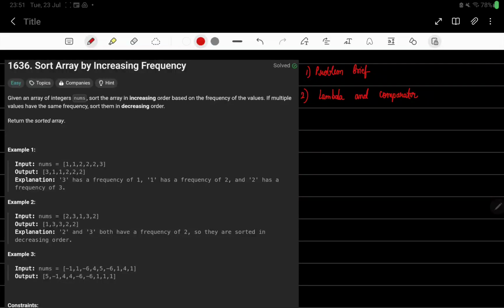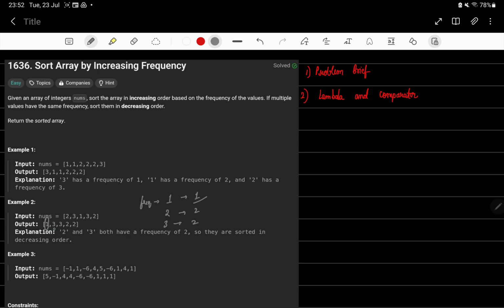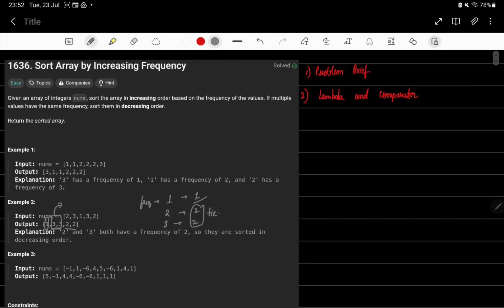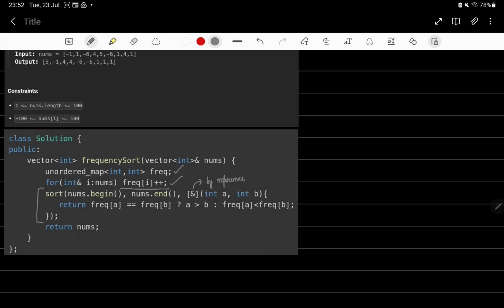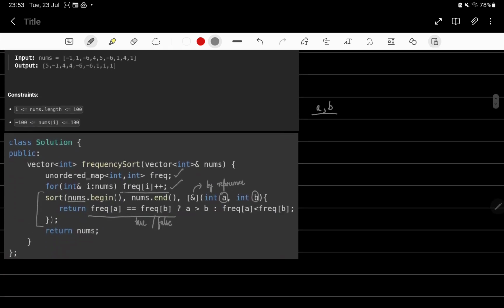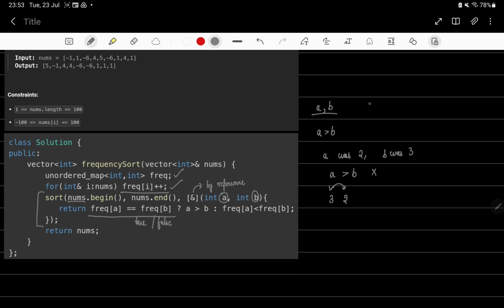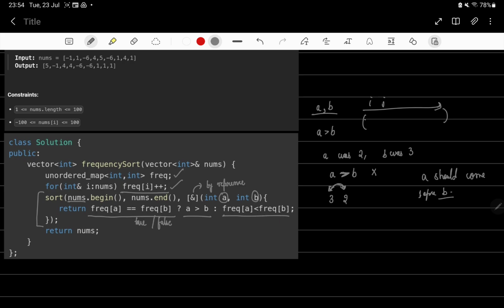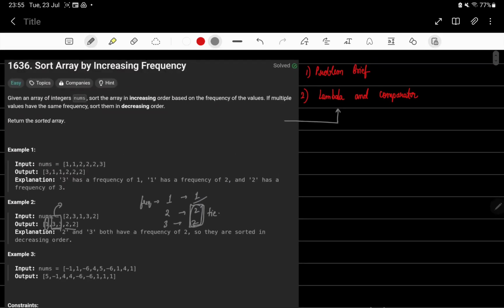Leetcode | 1636 | Sort Array by Increasing Frequency | Hashmap | Arrays |Sorting | C++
Timecodes
00:00 - Problem Brief and intuition
01:00 - Code walkthrough and points about the comparator function (Lambda function)

Hashmap | Arrays | Sorting